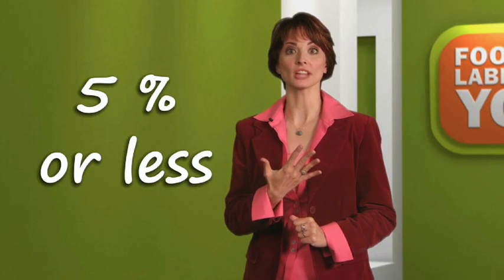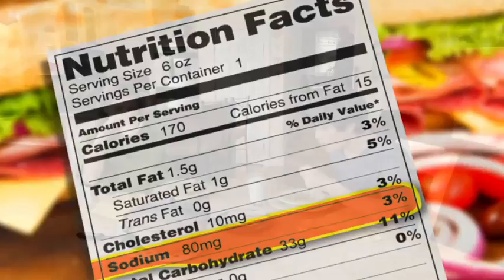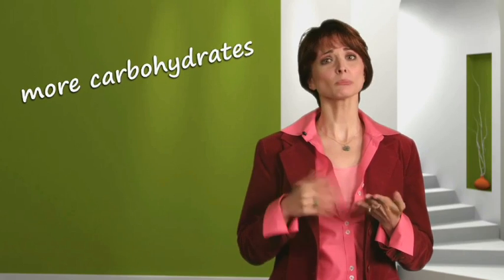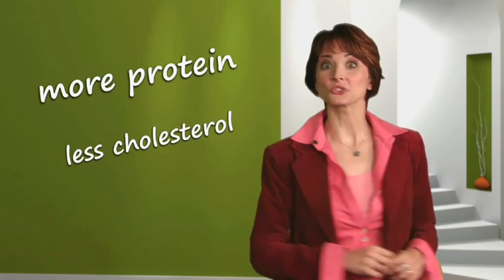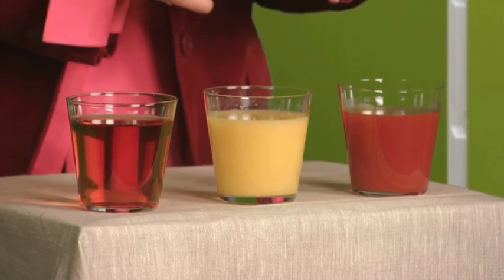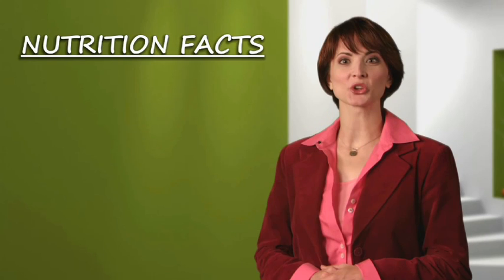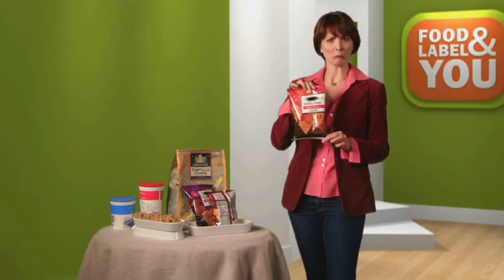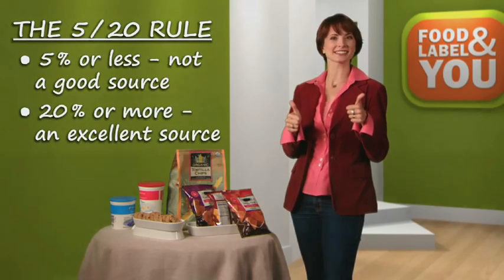Eat Smart Personal Reflection Lesson 3